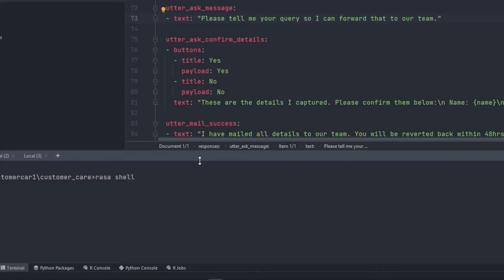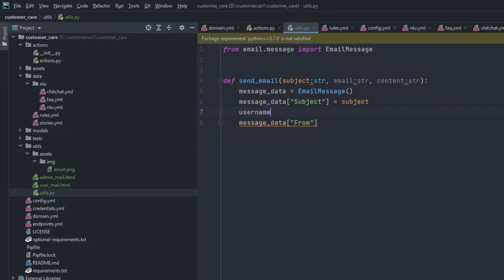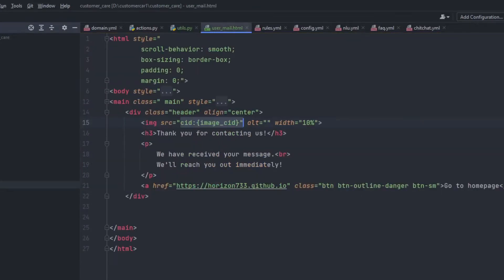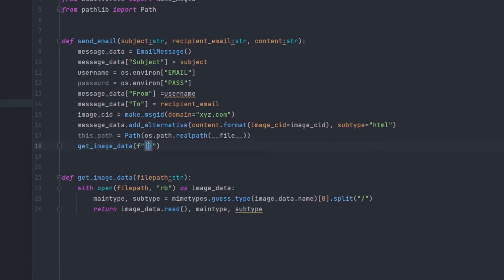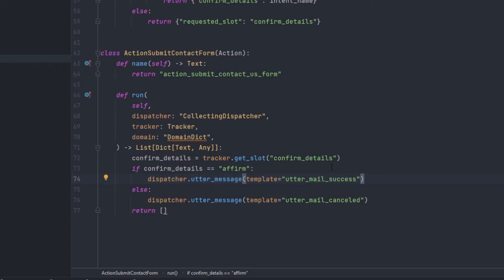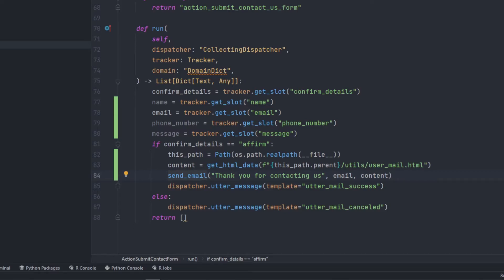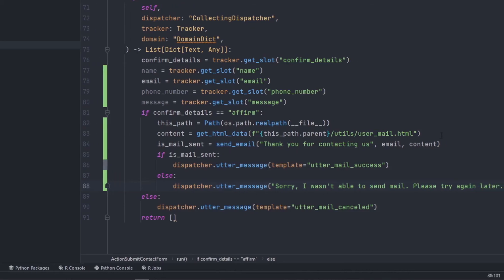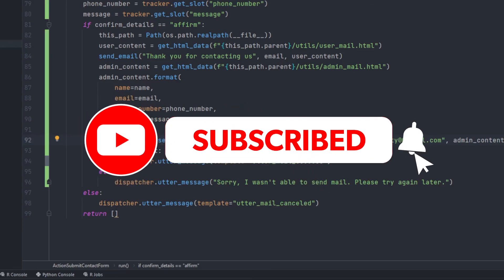Send Mail from Rasa with Python | Quick Tutorial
I will be showing how to send mail to Users and Developers in Rasa using basic python code.
We will be using smtp and Email Message library for sending and styling our mails
Rasa is one of the best frameworks for chatbots.

What is Rasa?
Rasa is an open-source machine learning framework for building AI assistants and chatbots. Mostly you don’t need any programming language experience to work in Rasa.
how we can use the python smtplib to send emails using python.

Rasa NLU, Rasa actions multiple things are there which will helps us to build chatbots.